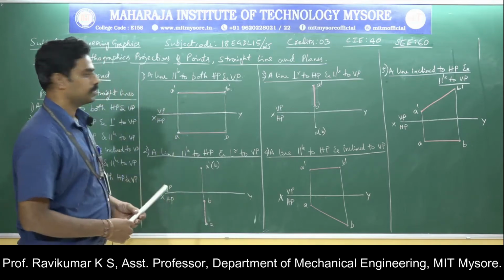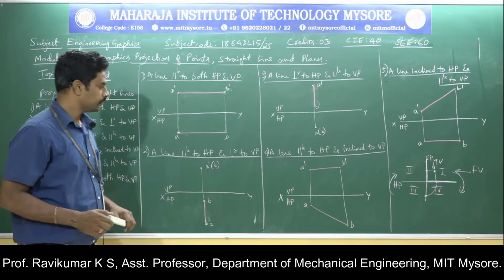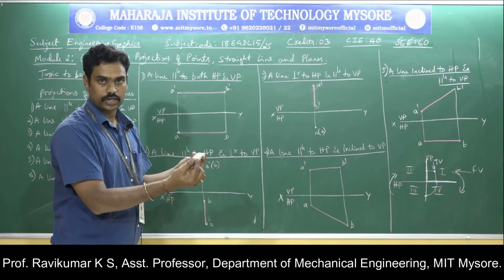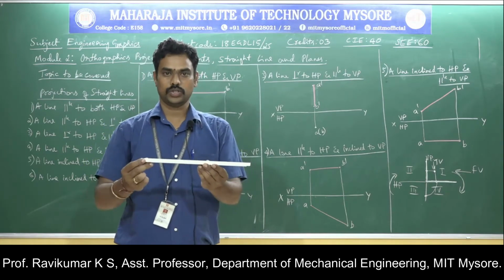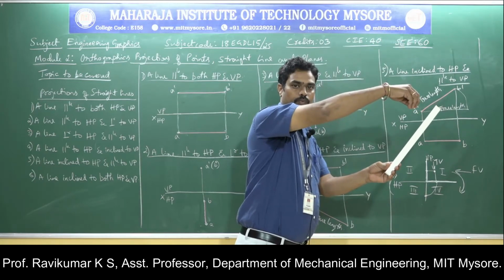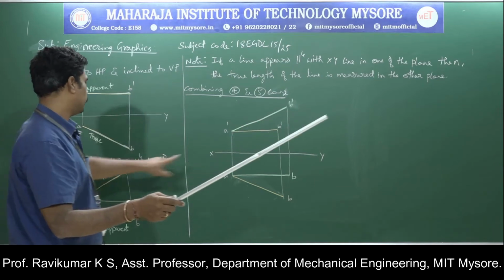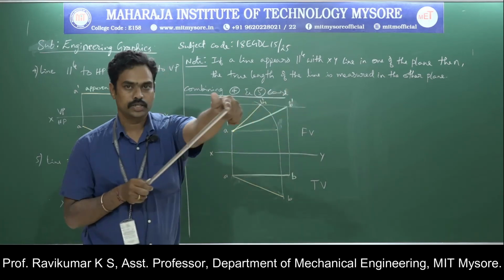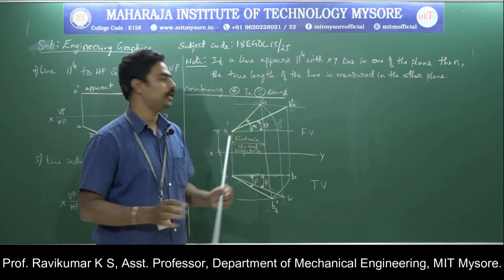1st EGDL -18EGDL15- Module 2 -Session-3 Prof RKS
Topics Covered